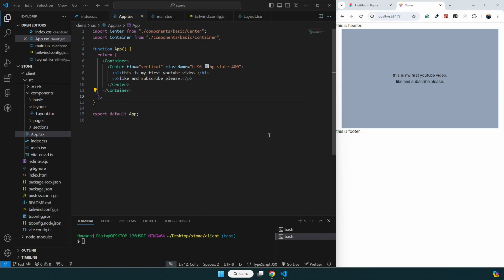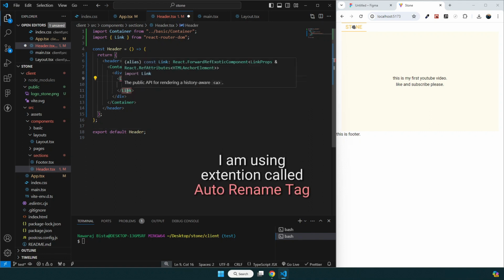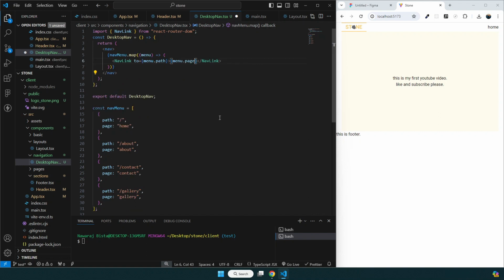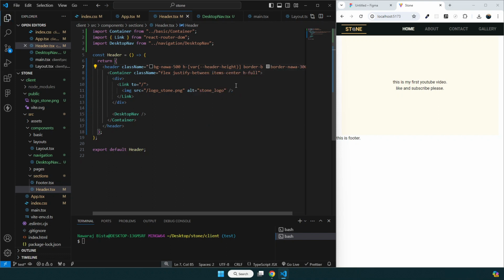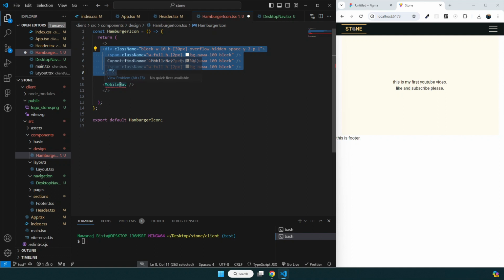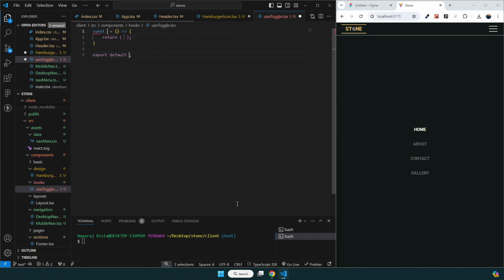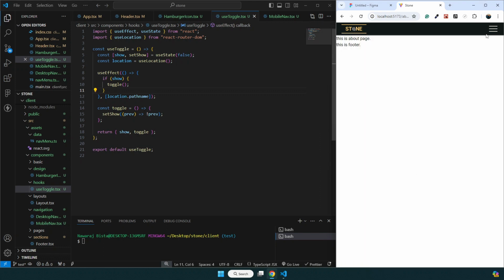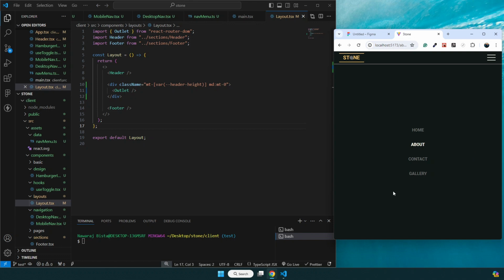React for beginners - How to create responsive Navbar in React - using Tailwind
In this video, I will create a responsive Navbar in React using tailwind for style.  Learn web development, HTML, CSS, tailwind, javascript, typescript, react, framer-motion, full web dev project, and create a website with this video tutorial.